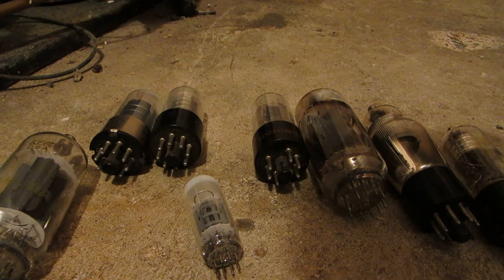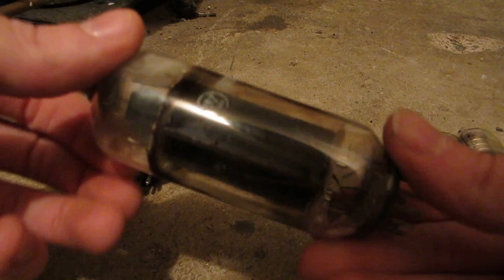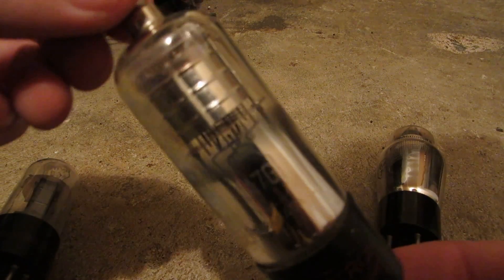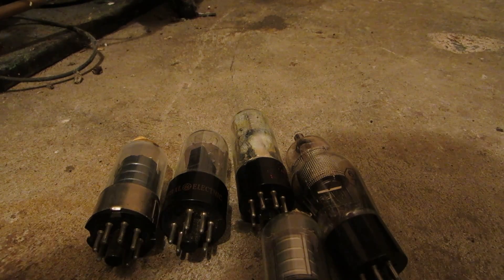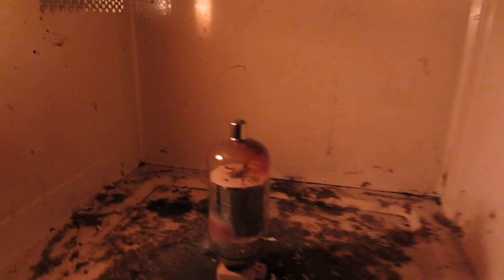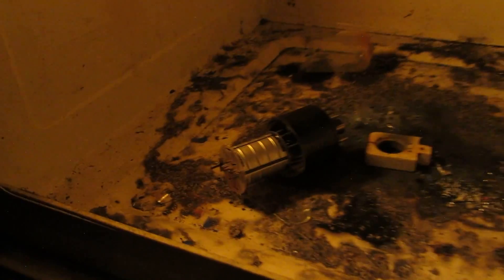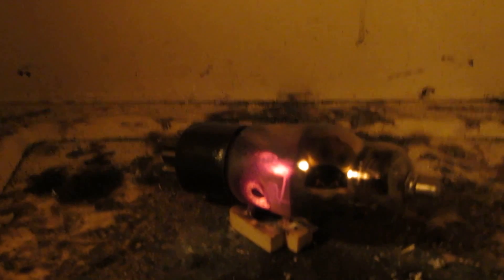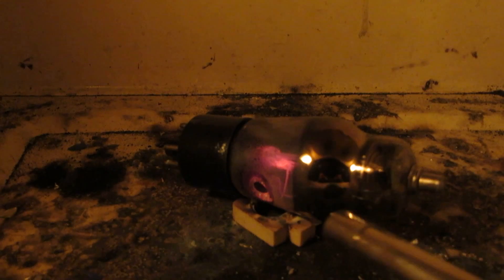Dead Vacuum Tubes Microwaved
Microwaving a bunch of dead vacuum tubes